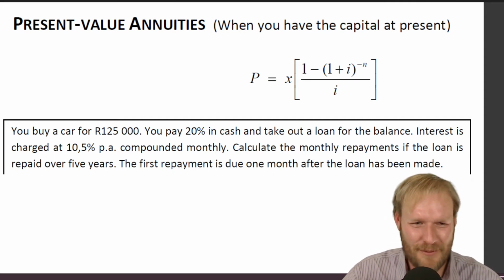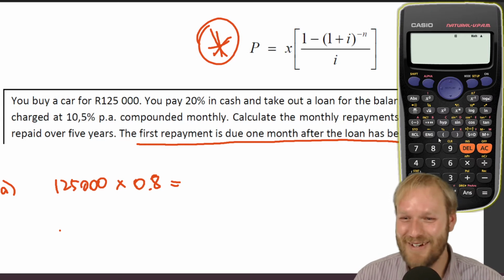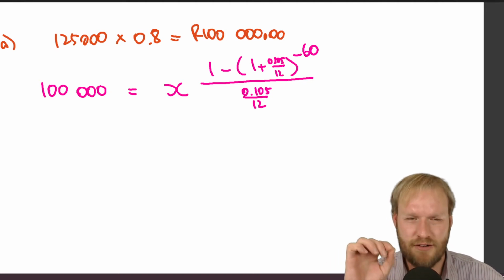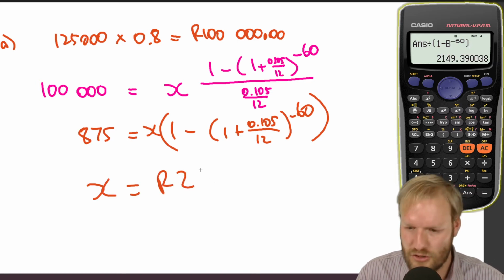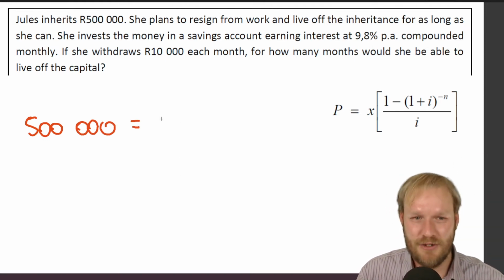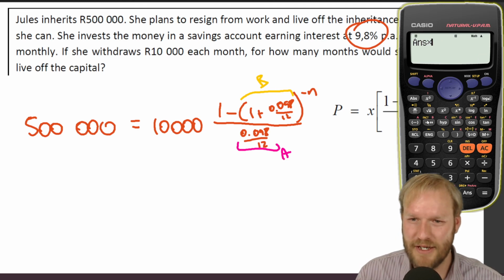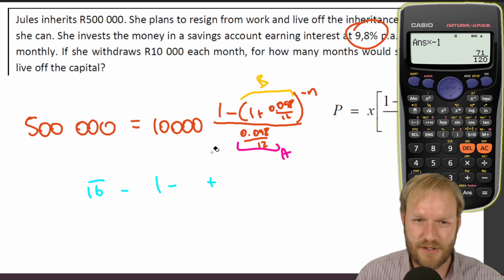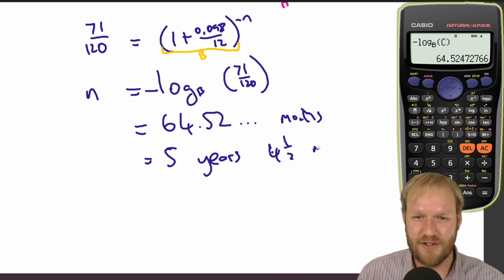Grade 12 Maths BE 2021 Finance Mathematics 10